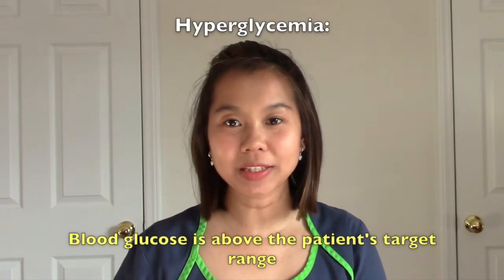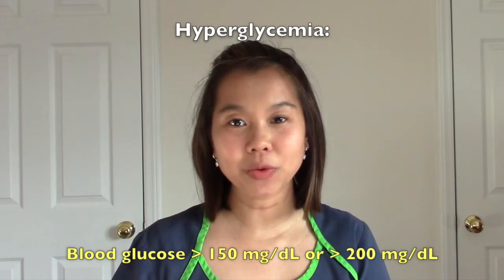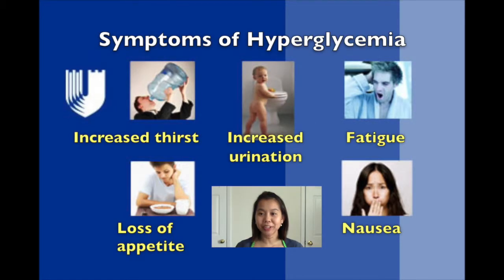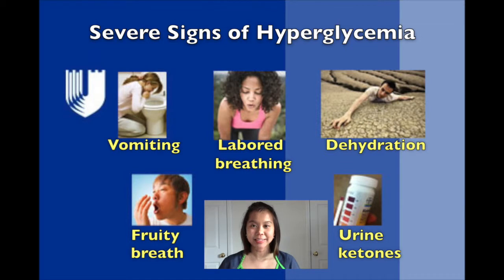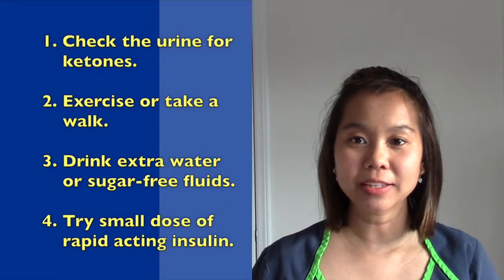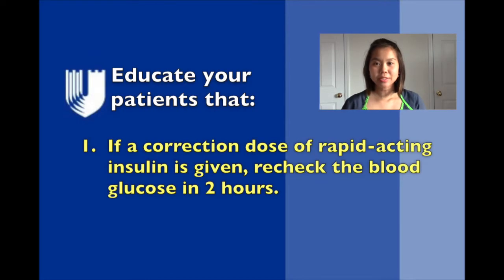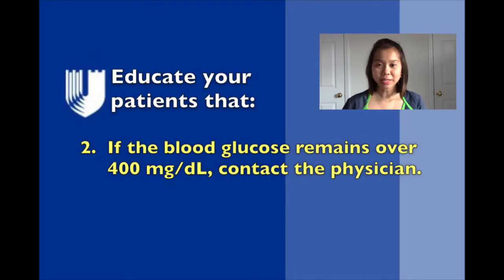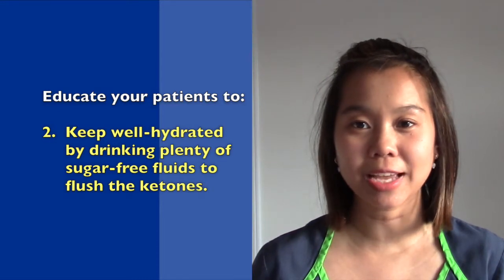Video 05: Hyperglycemia